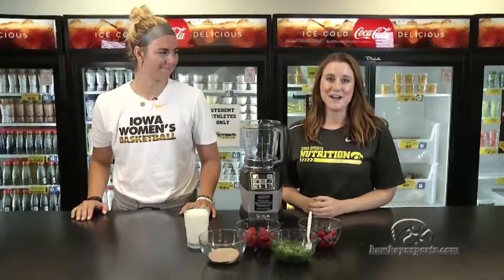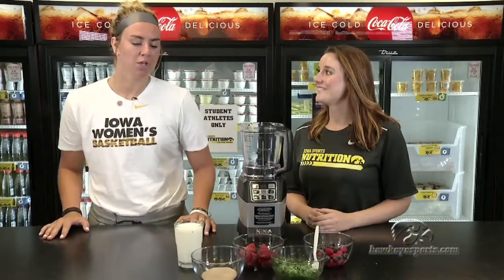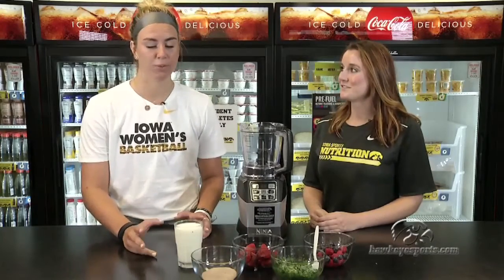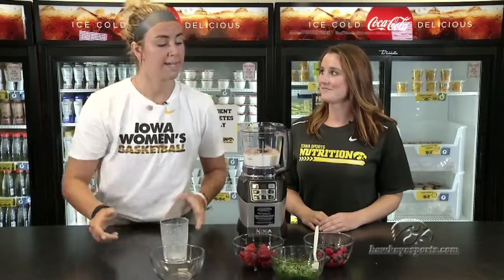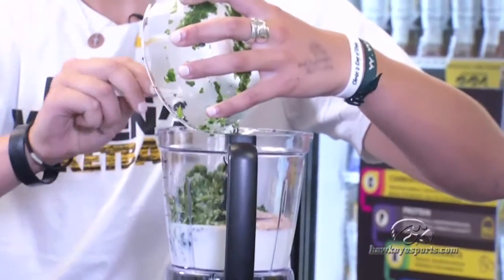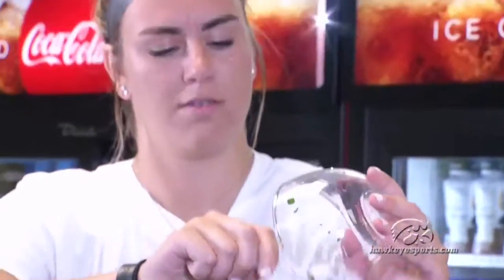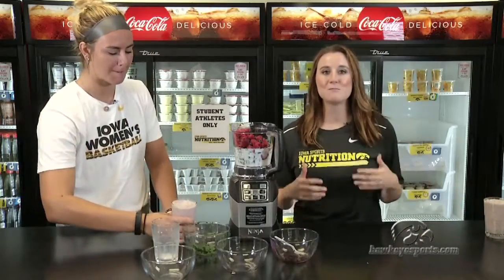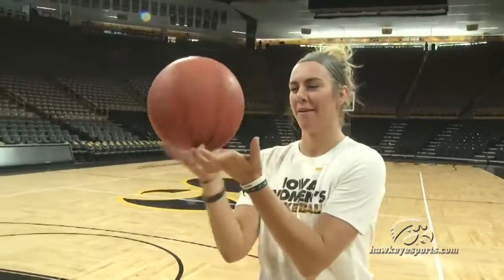Hawks Fueling Hawks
Hannah Stewart of Women's Basketball stops by and makes her favorite refueling shake!